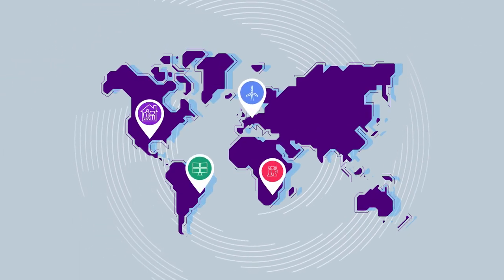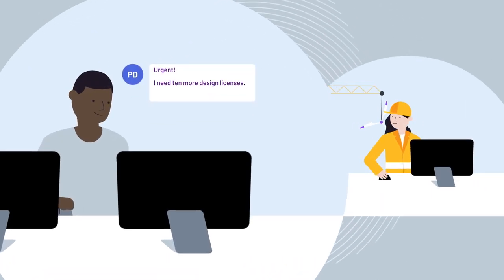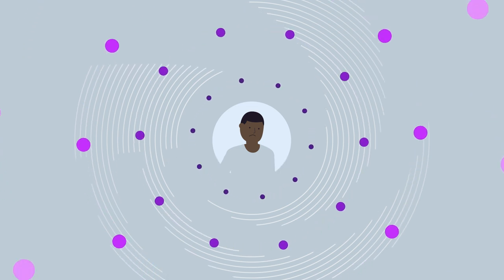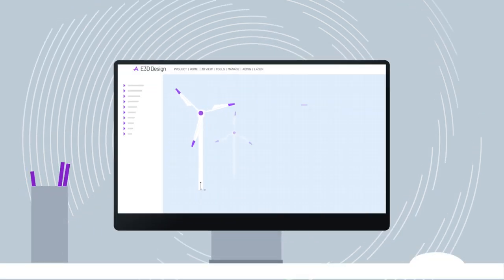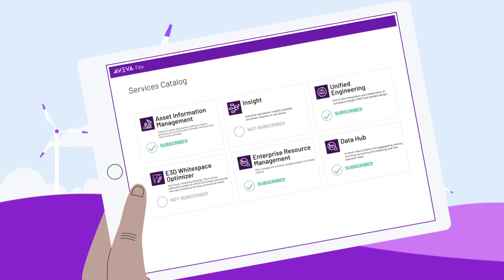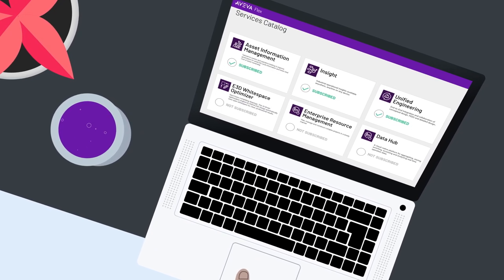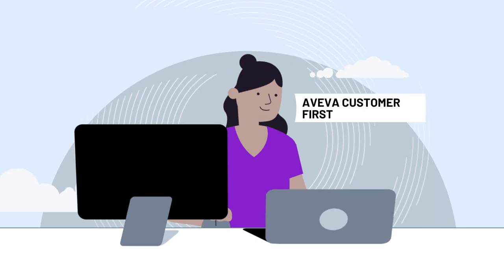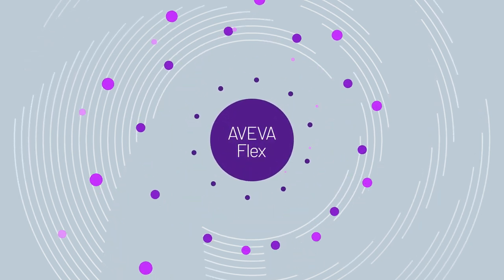AVEVA Flex Subscription Program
The AVEVA Flex subscription program lets you manage all of your industrial software (SaaS, hybrid, or on-premises), your consumption, and costs, in one place. Access AVEVA’s entire market-leading software portfolio through your subscription. Easily scale to take full advantage of AVEVA technology, helping you simplify and streamline how you purchase, use, and manage all of your AVEVA software.